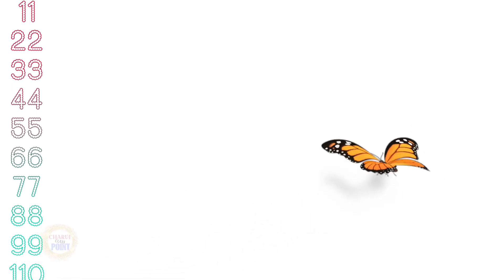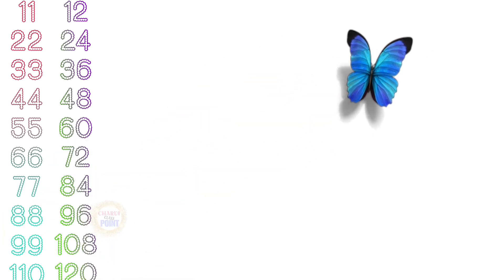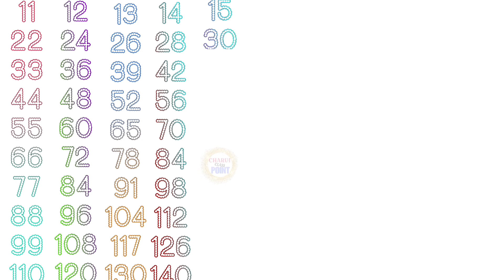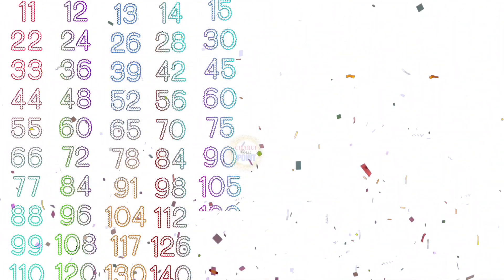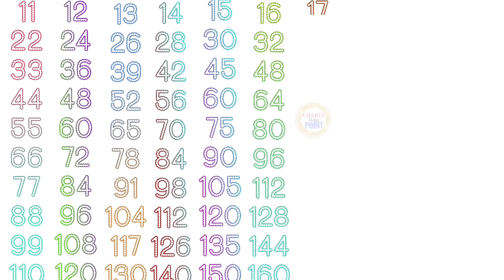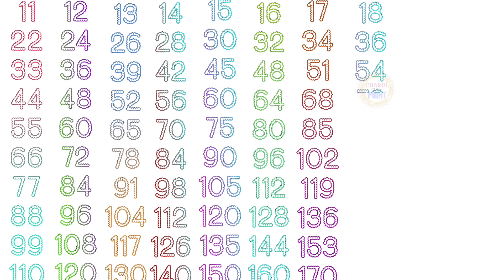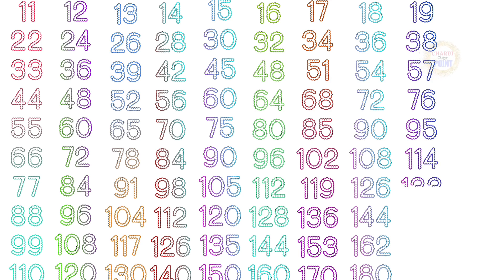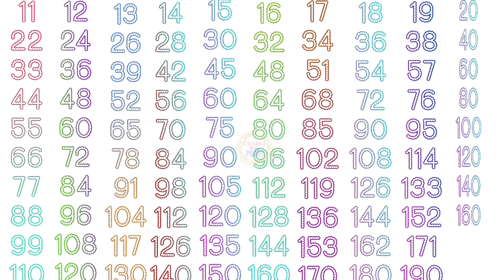11 se 20 tak table,11 to 20 table,table11 to20,11se 20table,table11to20,11se20tak table english mein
11 se 20 tak table,11 to 20 table,table11 to20,11se 20table,table11to20,11se20tak table english mein
2 se 10table
2 ka table 10 tak
table 2 se 10
2 10 table
2 table 10
2 se 10 tak table english mein
2 te 10 table
two table 2 to 10 table
2 se 10 tak table 2 se 10 tak table
2 se 10 ka table
table 2 se 10 tak table
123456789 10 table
2 to 10 tak table
table 2 to 10 english
2 se 10 tak english mein table
table of 2 and 10
দ
2 te 10 table
2 se 10 tak table 2 se 10 tak table
2 se 10 ka table
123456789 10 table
2 to 10 tak table
2 se 10 tak english mein table
table of 2 and 10#11to20
table from 2 to 10
2 and 10 table
english table 2 to 10
2 table to 10 table
table 2 to 10 table
2 se 2 se 10 tak table
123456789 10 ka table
english mein table 2 se 10 tak
table reading 2 to 10
table in english 2 to 10